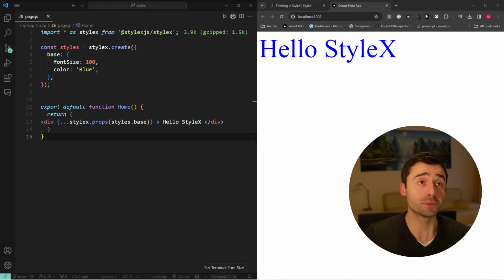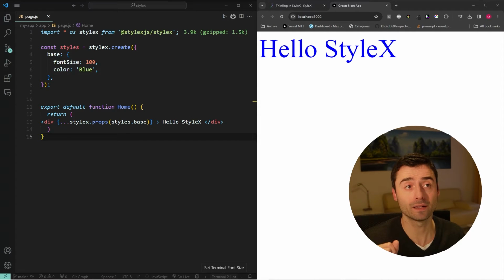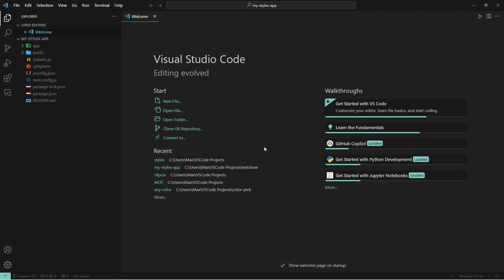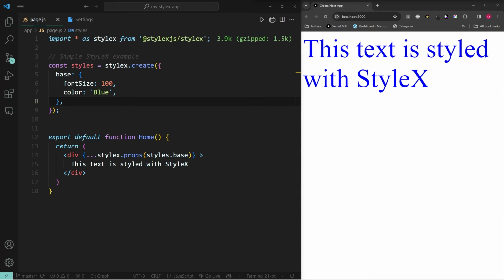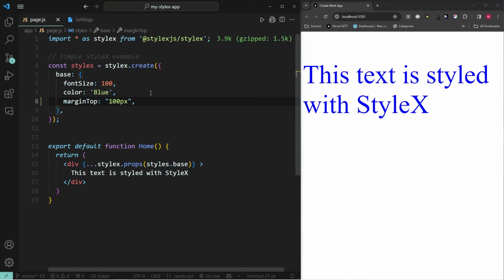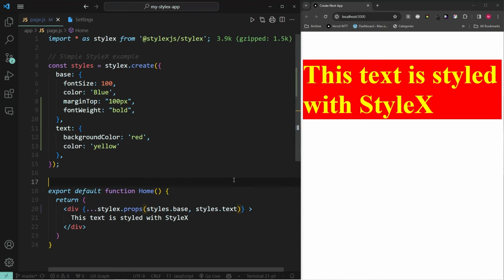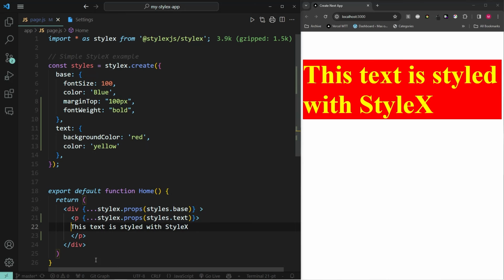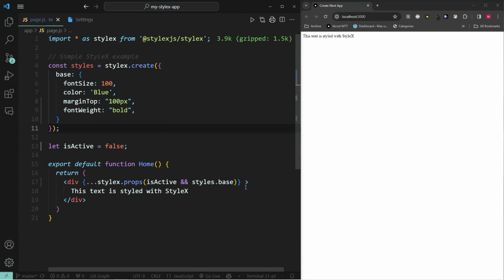Facebook’s StyleX: Setup & Basics (Next 13 + Vanilla JS)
◾◾◾◾◾ Timestamps ◾◾◾◾◾
00:00 | Facebook's StyleX - An Introduction
01:28 | StyleX Setup with NextJS & Vanilla JS
03:36 | StyleX Basic Syntax
04:33 | Applying Styling using StyleX
05:32 | StyleX classes
07:39 | Conditional Styling